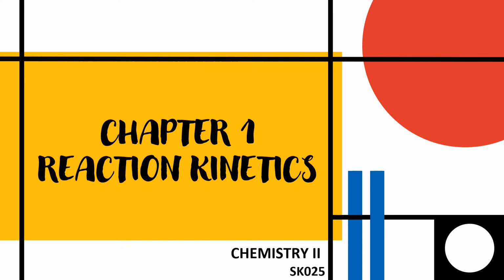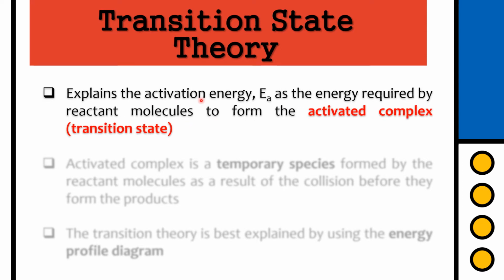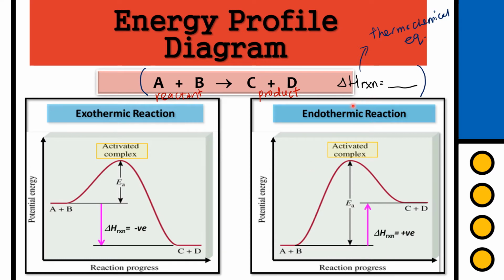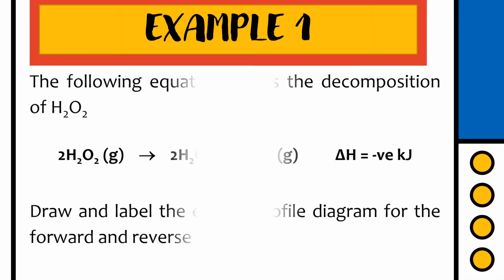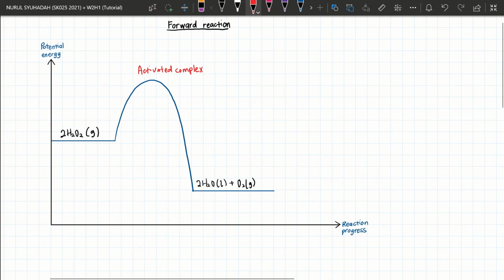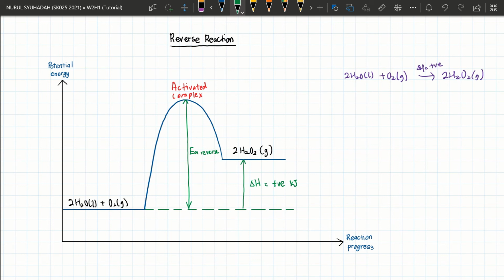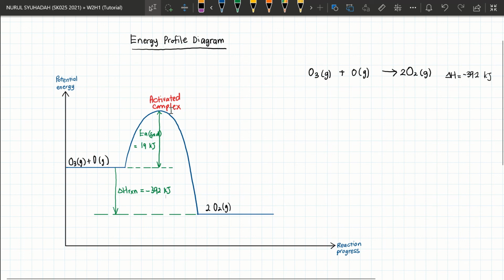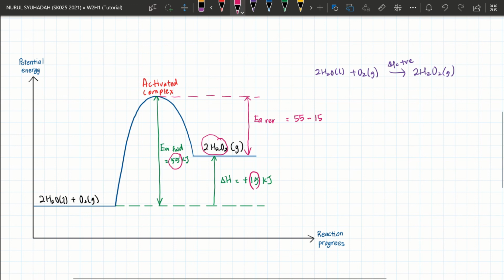SK025 : CHAPTER 1 REACTION KINETICS - 1.2 Collision Theory